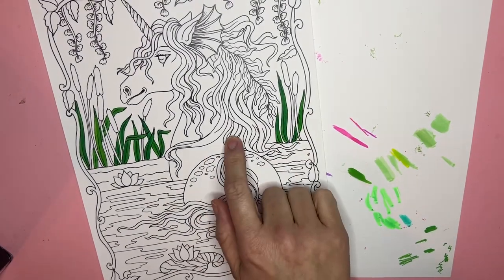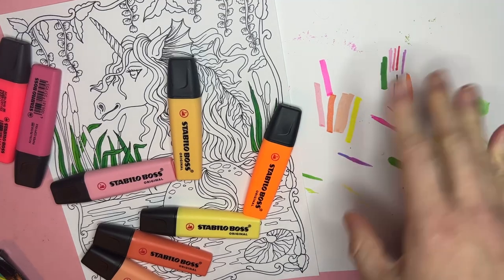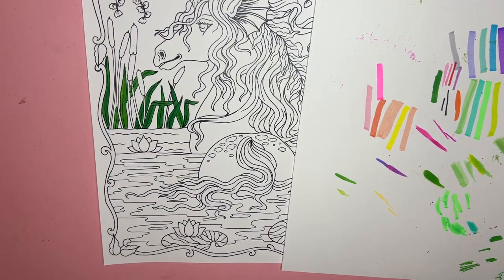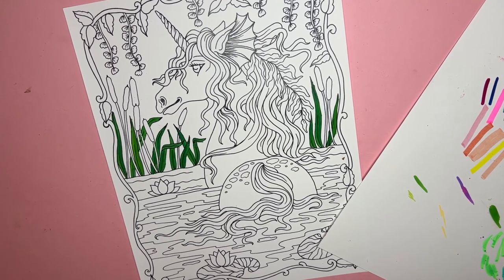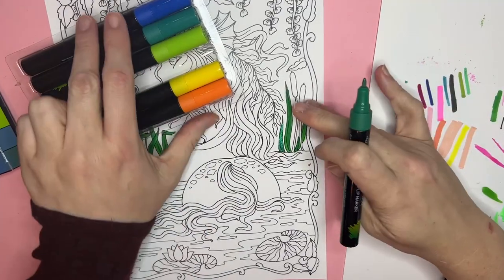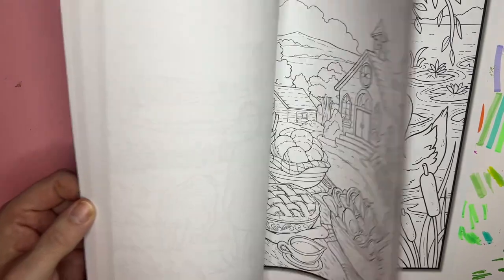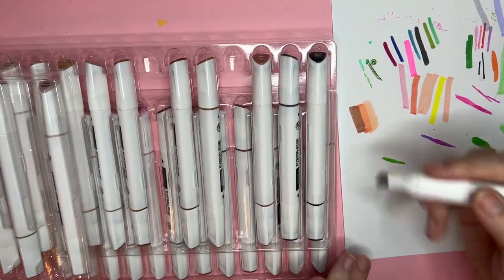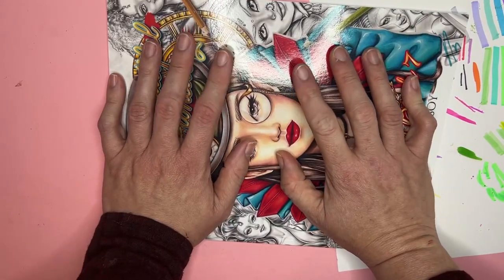Amazon Adult Coloring Supplies and Books Haul | Arteza Markers, Faber Castell, Spring Coloring Books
In this video you will see an Amazon adult coloring supplies and books haul. You will see Easter adult coloring books by Coloring book cafe, Jade Summer books, Derya books, Spectrum Noir metallic markers, Arteza skin tone markers, and other adult coloring tutorial supplies.

My name is Emily, and I am the owner of The Coloring Oasis. On this channel you will find adult coloring tutorials, adult coloring book flip throughs, adult coloring book hauls, adult coloring art supplies and product reviews, sneak peaks at my own coloring pages, and coloring pages for kids and beginner colorists.

BOOKS  MENTIONED IN THIS VIDEO:

Deborah Muller Luna:
Coloring Book Cafe Lovely Spring
Coloring Book Cafe Cute Easter Volume 1
Cute Mermaids Jade Summer: Unavailable
Christine Karron Fairy and Fantasy Grayscale
Whimsical Wonders by Julia Spiri
Country Summer Jade Summer
Keepers of the Forest by Forest Diver Julia Rivers
Luna by Deborah Muller
Cute Fairies by Jade Summer Greyscale
Cool and Beautiful Fun Fantasy Derya Carkisoy

SUPPLIES MENTIONED IN THIS VIDEO:

Arteza 80 Mixed Limited Edition Set
Stickles Blues Glitter Pack
Stabilo Boss Original Arty Highlighters Big Set
Stabilo Boss Original Arty Wallet 5 Set Small
Faber Castell Pitt Artist Big Brush Marker Black
Pitt Artist Big Brush Marker White
Pitt Artist Big Brush Penn Green
Pitt Artist Big Brush Pen Violet
Lisa Frank Large Oversized Activity Coloring Pad with Stickers
Spectrum Noir Metallic Flip Markers
Arteza Markers Skintone Affordable Set